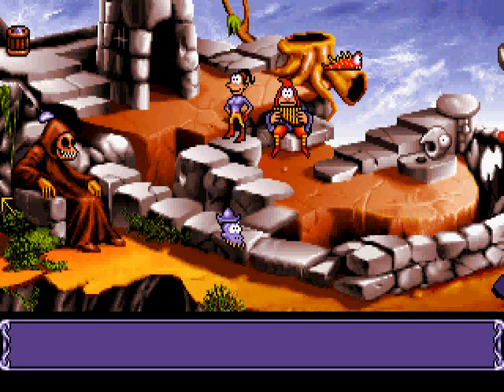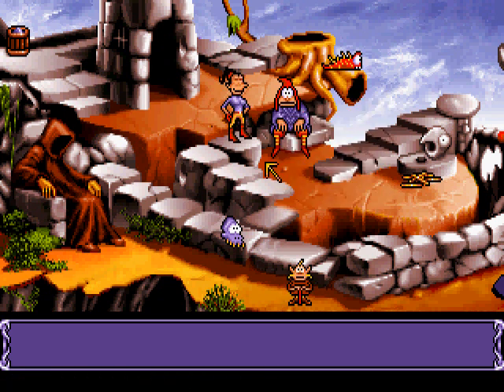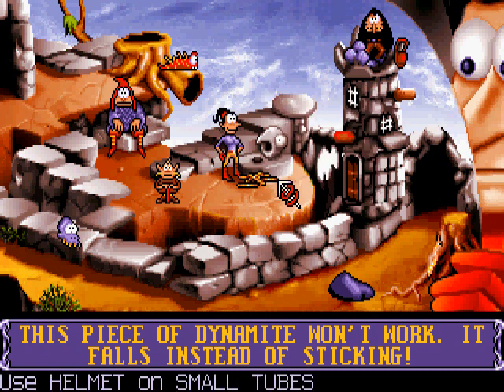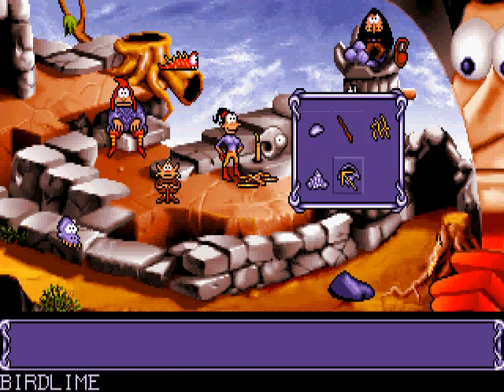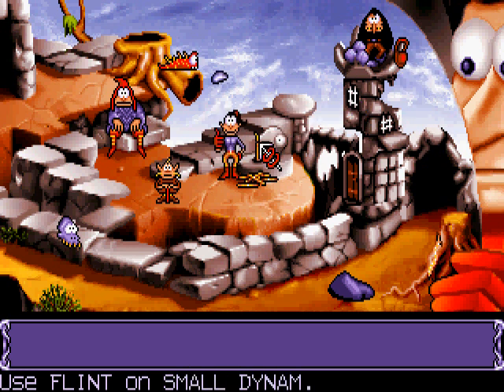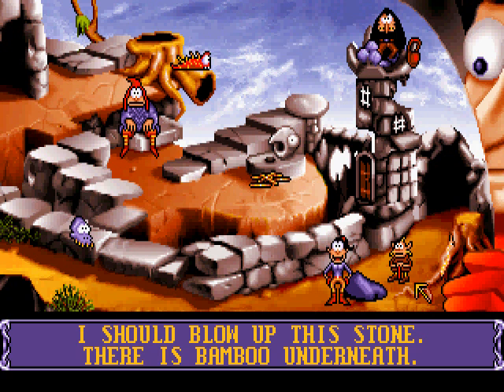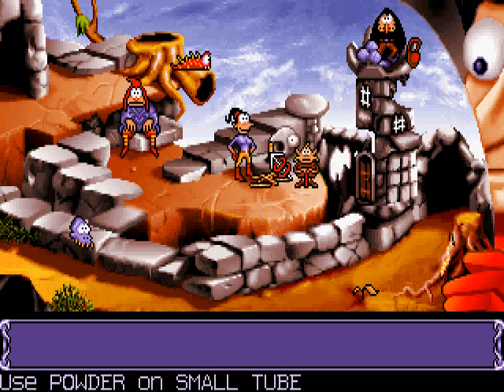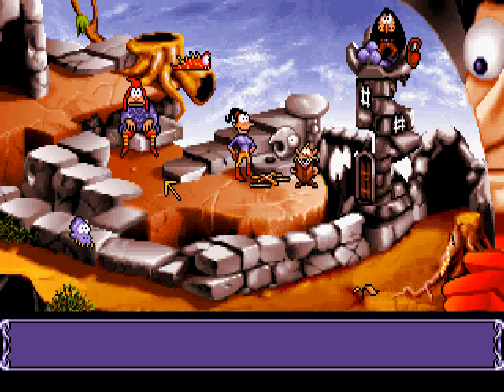Let's Play Goblins 3 09: Oh my god, Wynonna!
It's a BOOOOMB!

Also, short magicians.